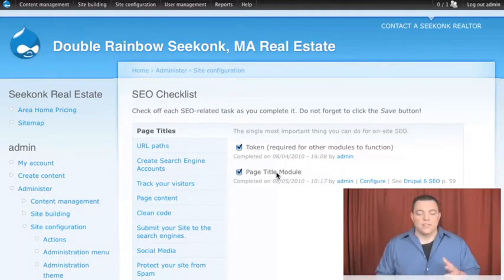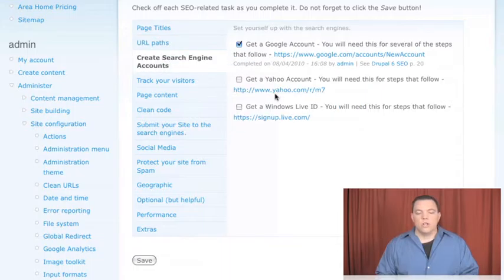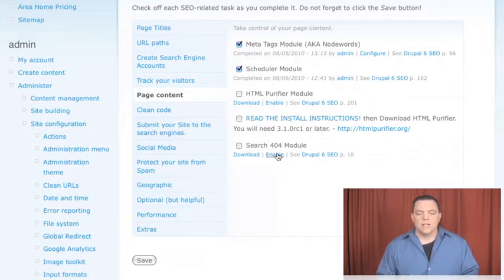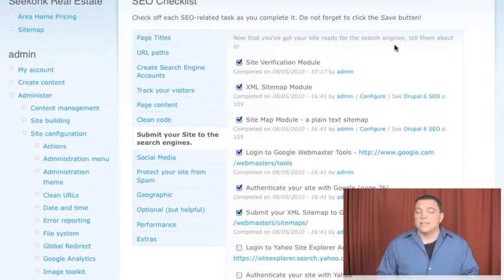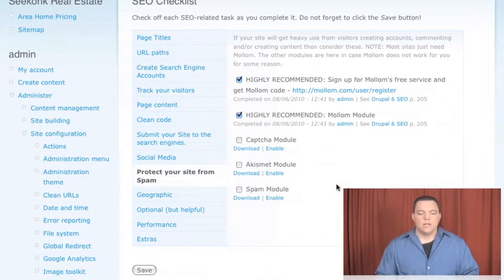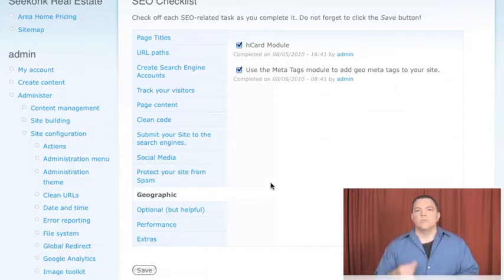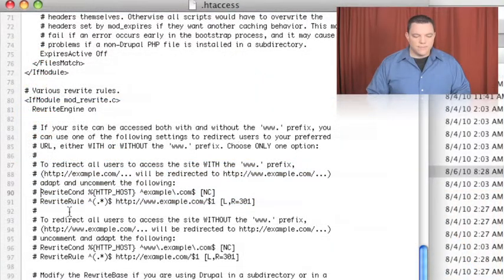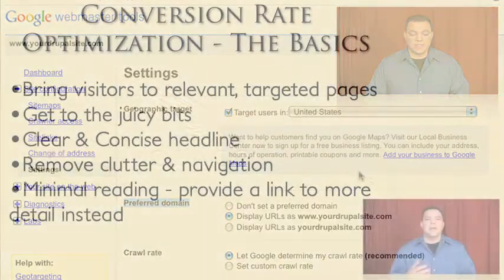23 Drupal SEO Review